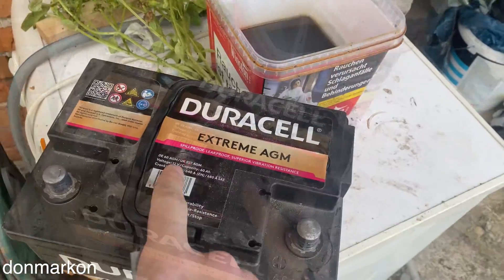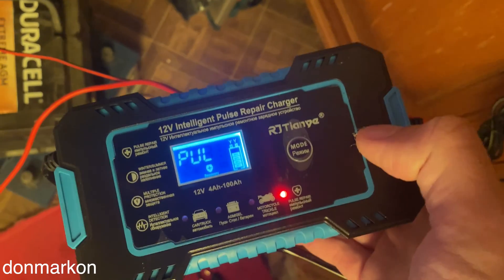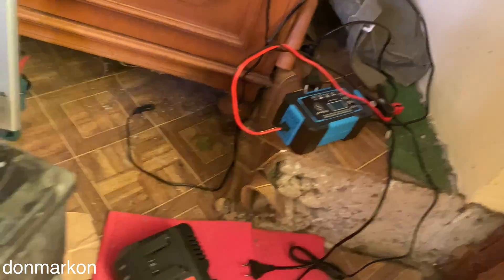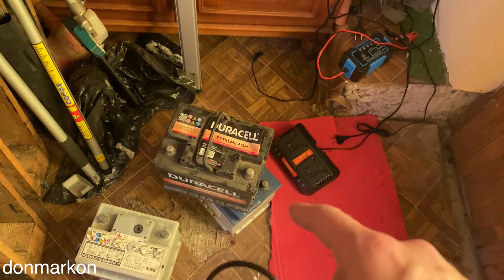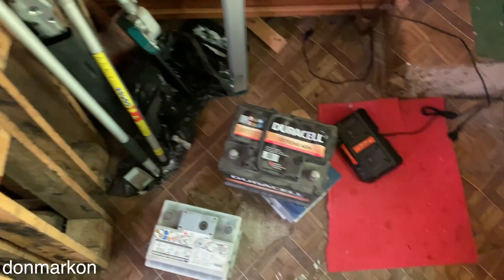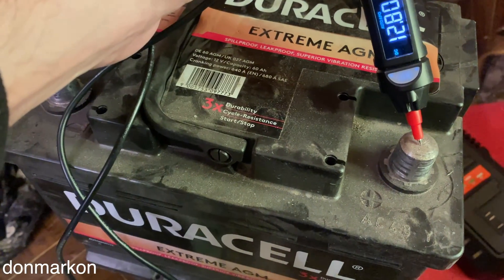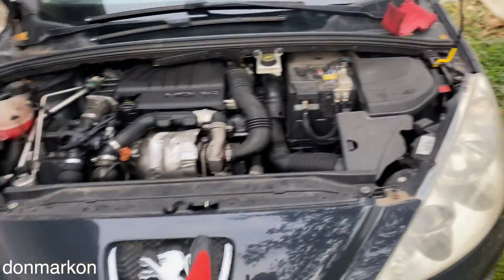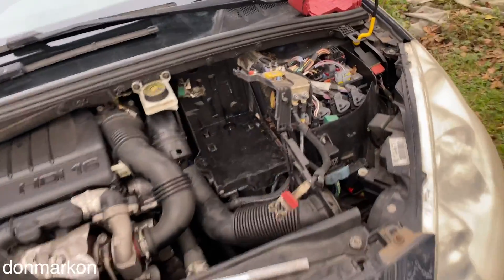Car Battery Repair Trying To Save It From Trash With Pulse Repair Battery Charger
Got 12v battery with 2V reading on poles. Many will say that it is for trash. I used a pulse repair charger and time to repair it and this is what happened ...